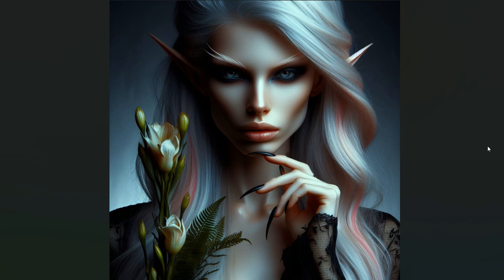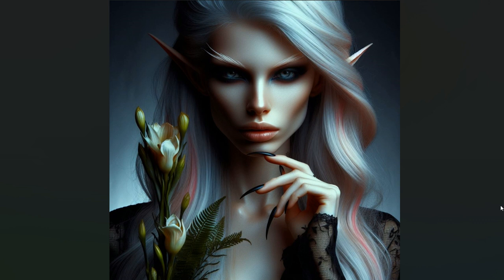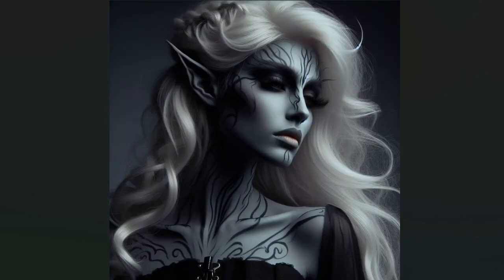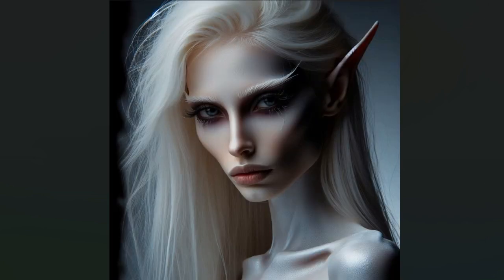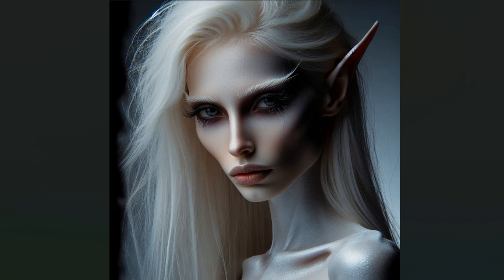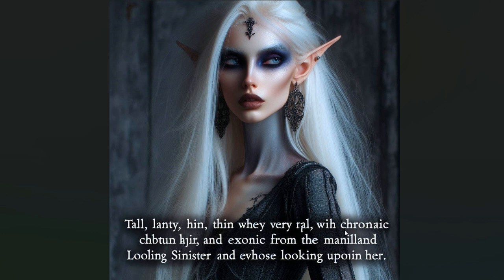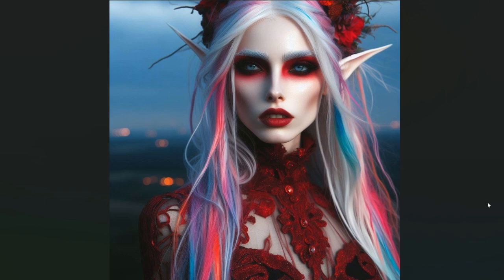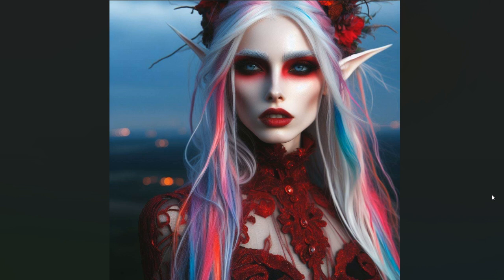Yoranthium Dresdie AI assisted rendering Chat GPT Dall E 3 copilot exploration by Mark P. Bromley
Yoranthium Dresdie the Demon Witch
AI Assisted rendering with Chat GPT Dall E 3 and copilot
A work in process 2024
by Mark P. Bromley artist author art guide
Mark Bromley's art style is Anime Realism Impressionism Symbolism Surrealism or ARISS art style for short. I invented this ARISS art style. I am the founder of the ARISS art style. Look to my body of work it's original and it's all ARISS.

Original art is for sale email if interested.
Copyright Mark Bromley of MPB Enterprises Mok Art studio.